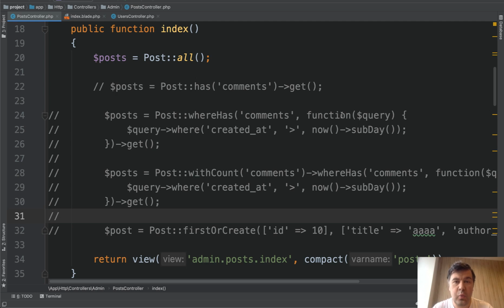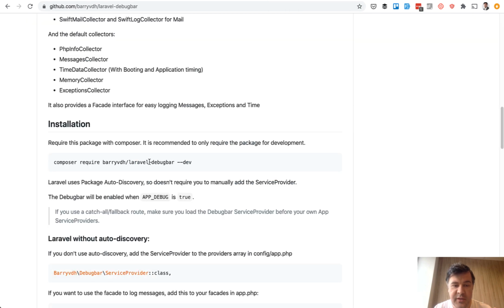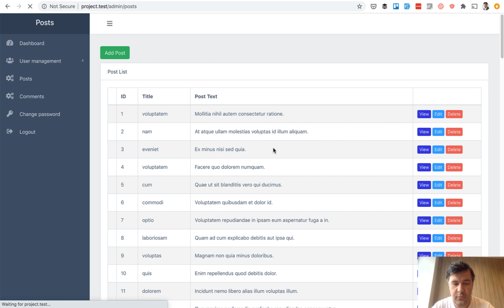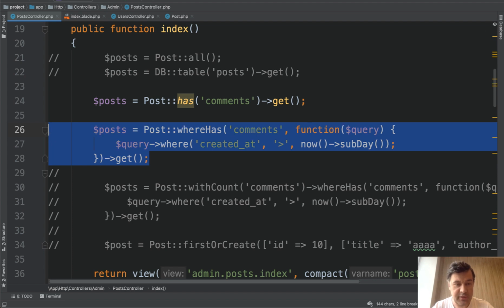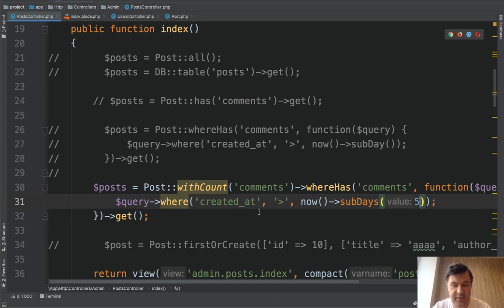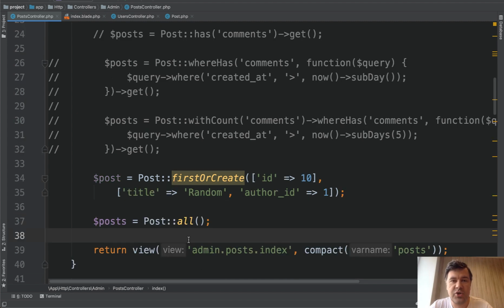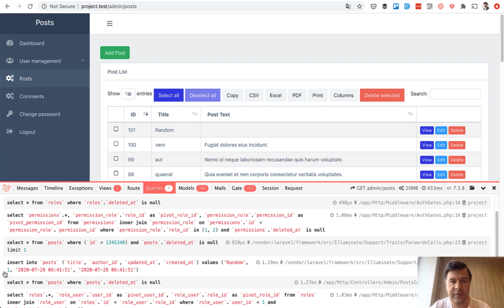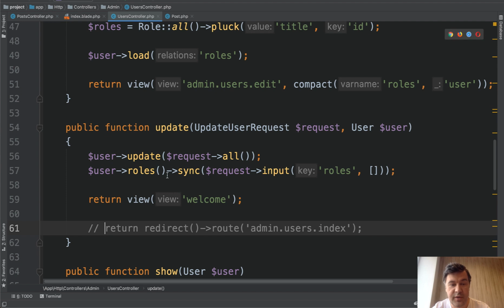What SQL Queries Are "Under" Eloquent?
A practical dive into SQL queries - we launch a few Eloquent "magic methods" and see what database queries are actually running under the hood.

0:00 Intro and Laravel Debugbar
1:06 Post::all() and SoftDeletes
2:02 has() and whereHas()
3:15 withCount() and Multi-Subqueries
4:17 Double-queries with firstOrCreate
5:10 Many-to-many sync()